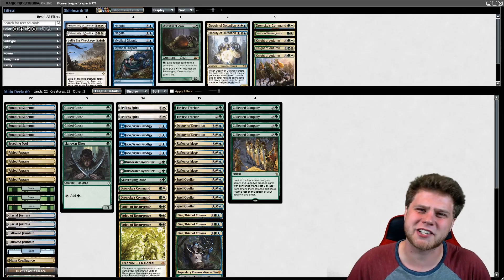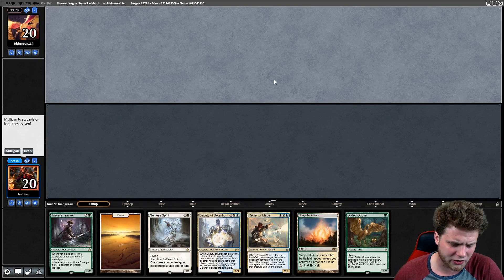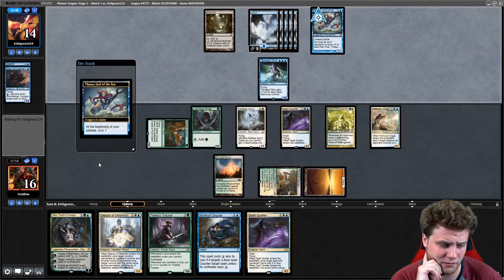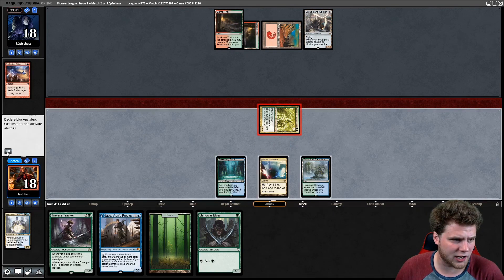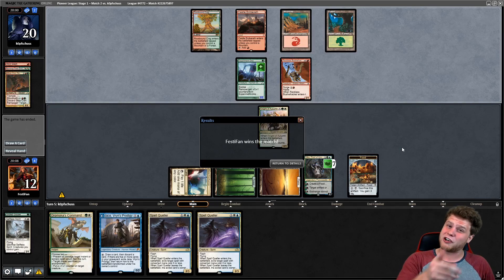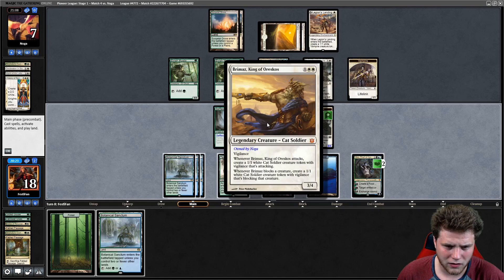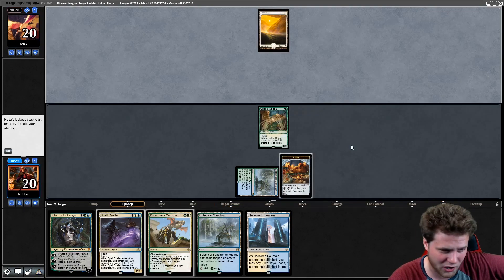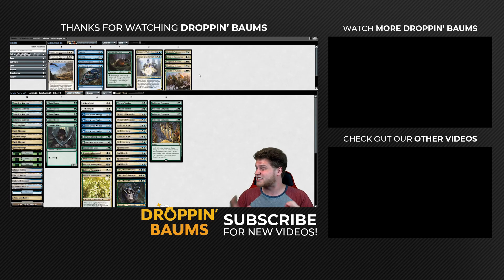Droppin' Baums | Bant Company with Corey Baumeister | Pioneer